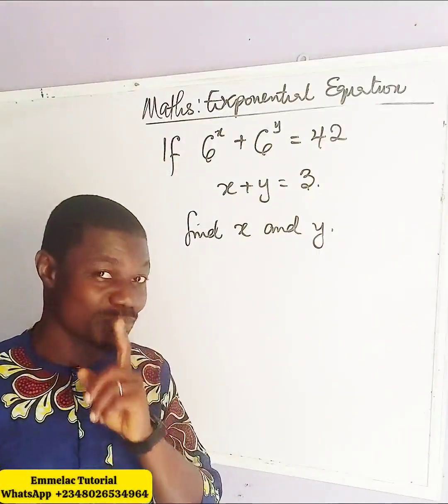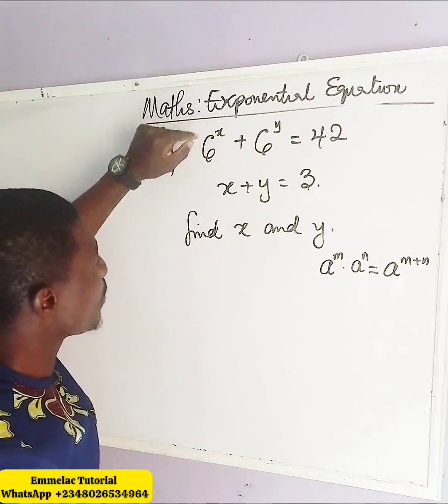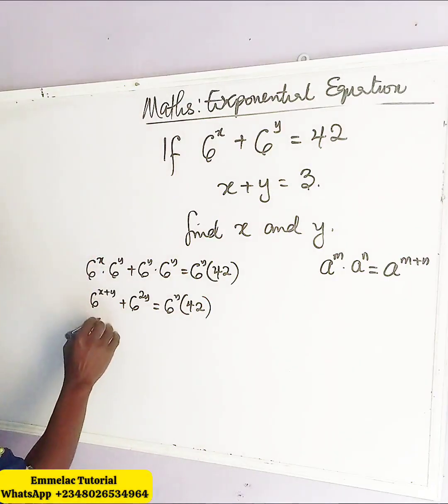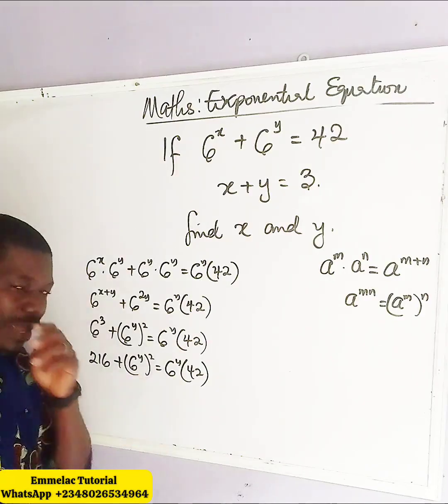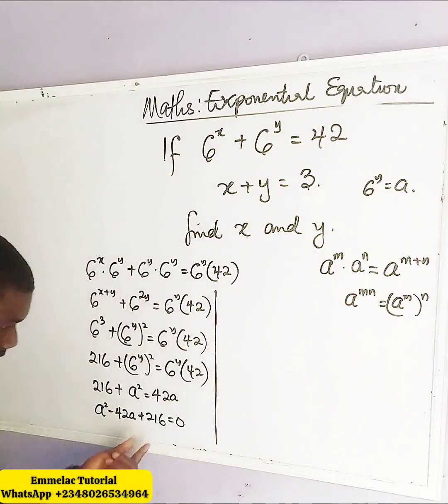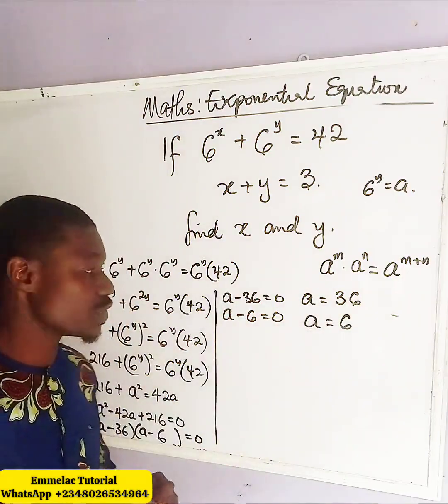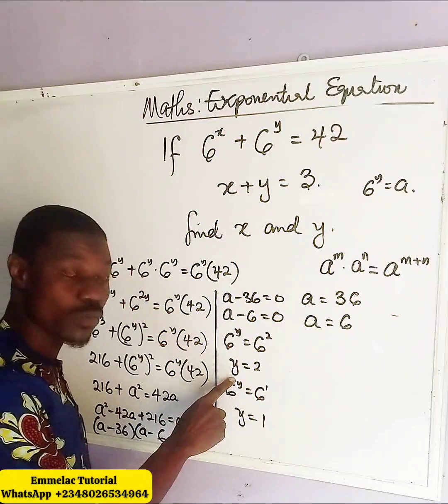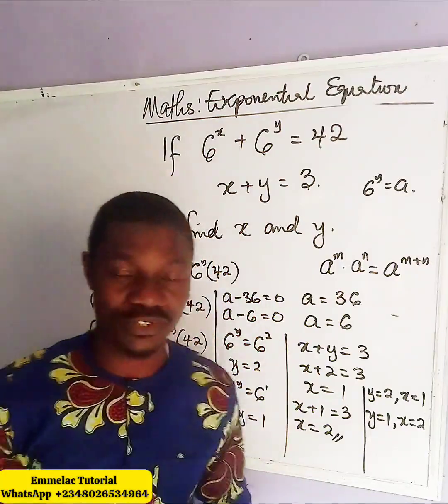Stanford University Entrance Exam Question | Exponential Equation